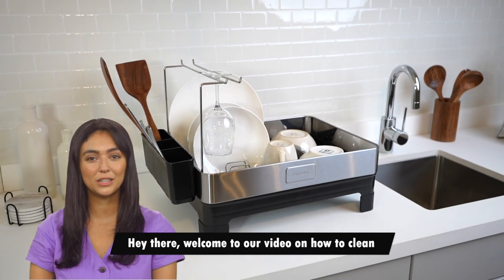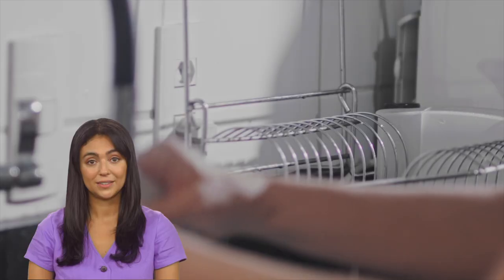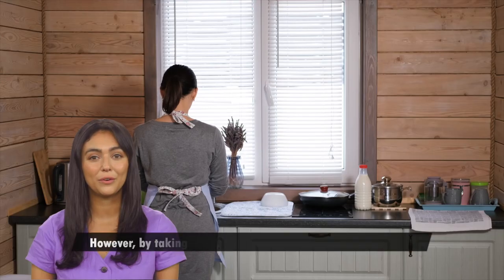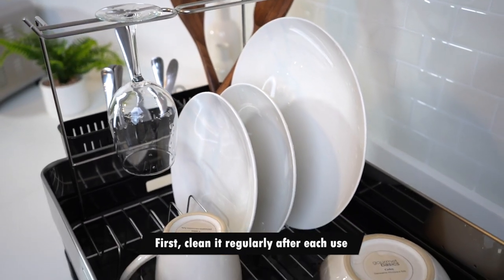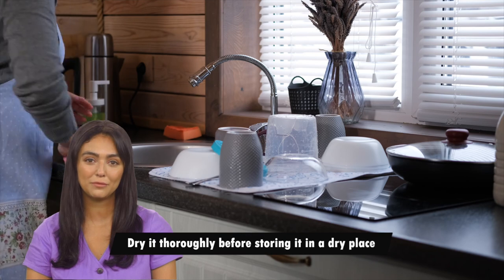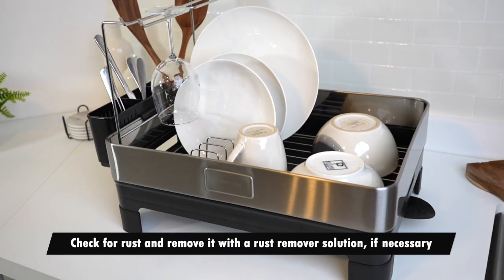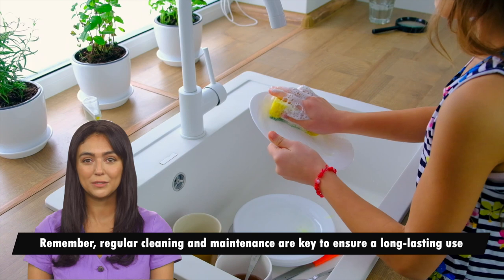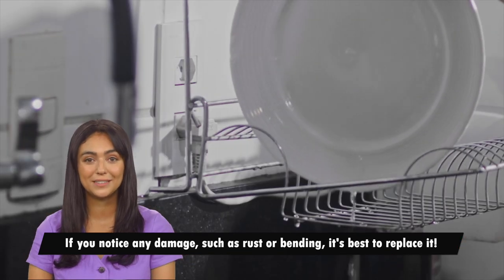How to Clean and Maintain Your Dish Rack for Long-lasting Use I happimess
Do you need to clean your dish rack? A dish rack is a necessary item in any kitchen, but it can be easy to overlook the importance of keeping it clean and well-maintained. However, by taking the
time to properly care for your dish rack, you can ensure that it lasts for years to come.

Here's how to clean it!

ABOUT Happimess
At Happimess we believe no mess is unhappy, after all, it is ALL our stuff. We create storage solutions to make you SMILE :D  (trashcans, wicker baskets, dish racks, and more!)